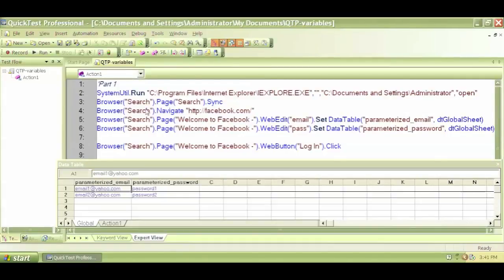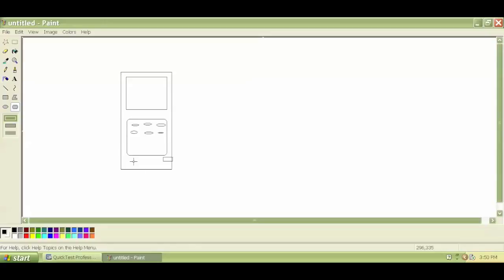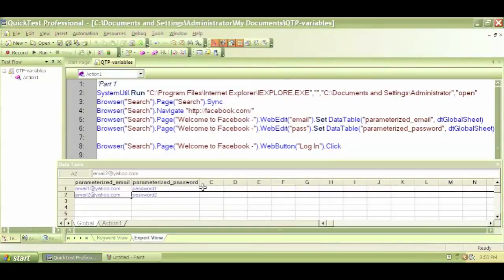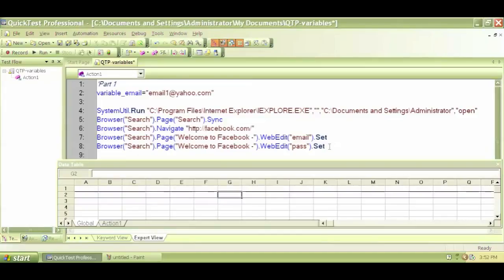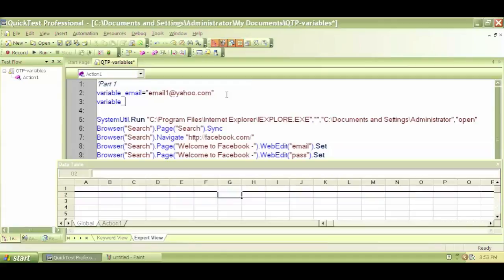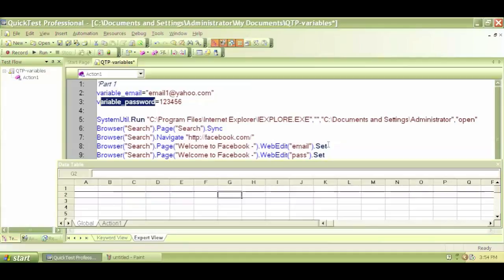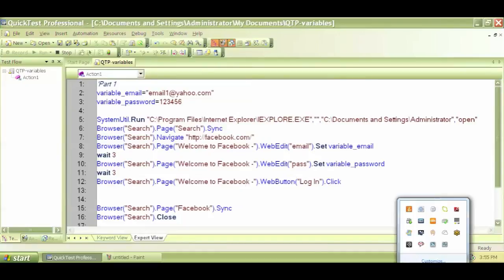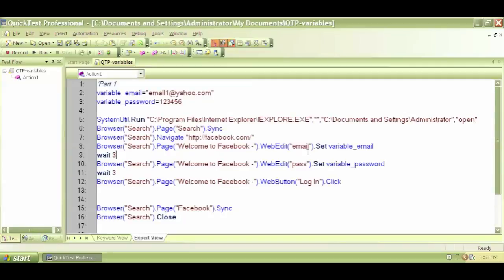11 QTP Variables